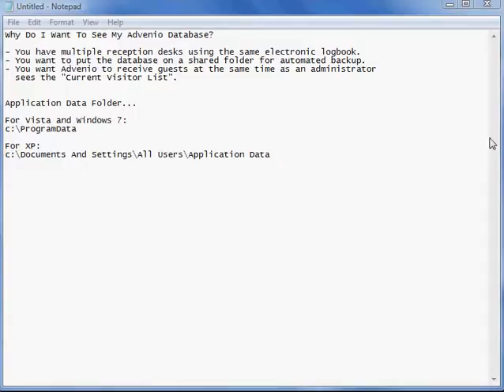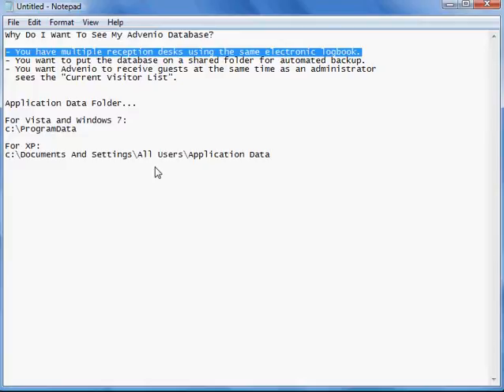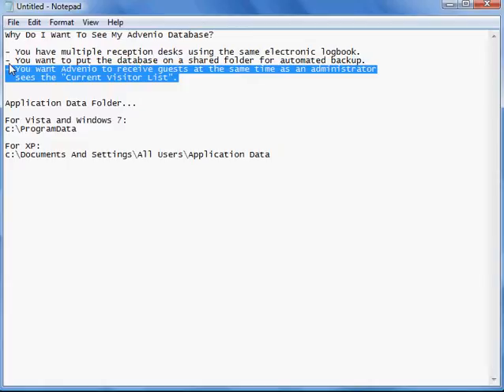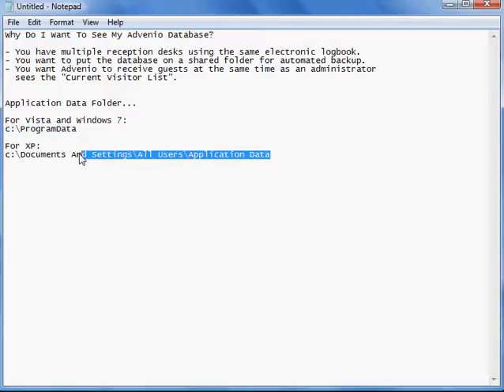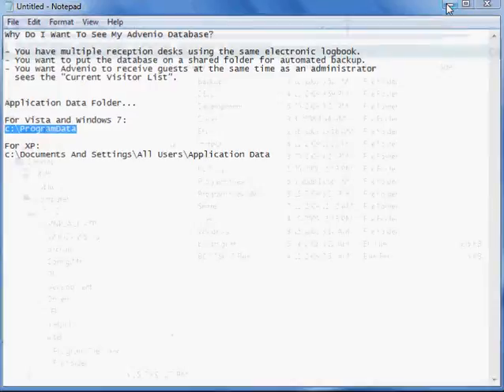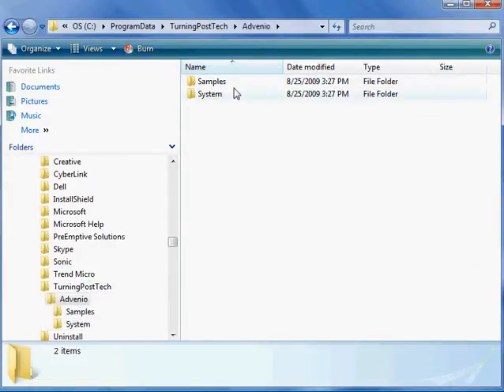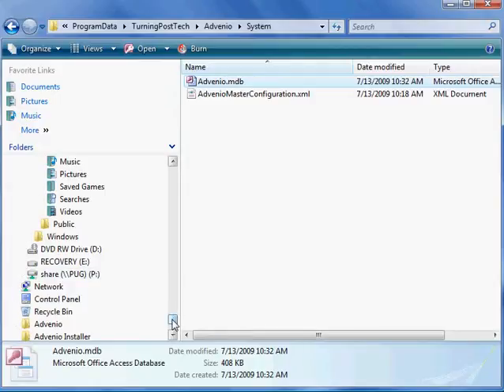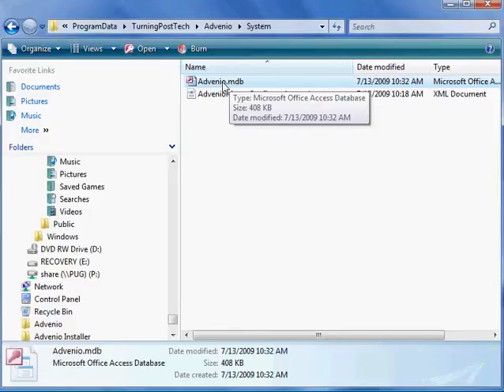Advenio DB Move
Advenio - How To Move The Electronic Visitor Log Database To A Network Shared Folder